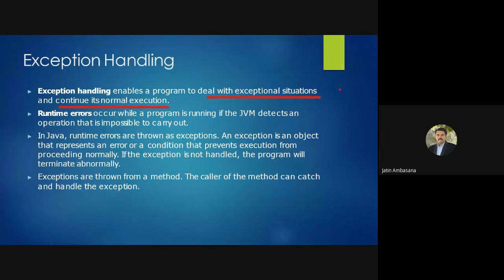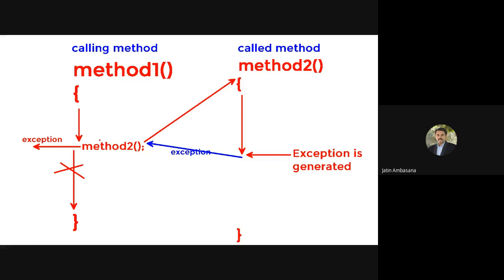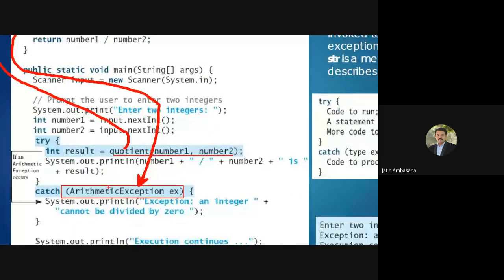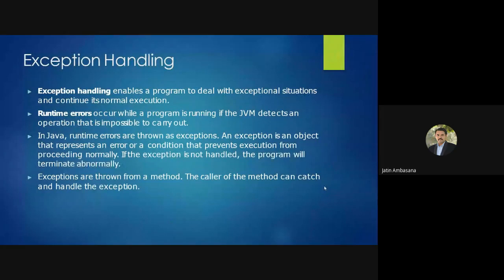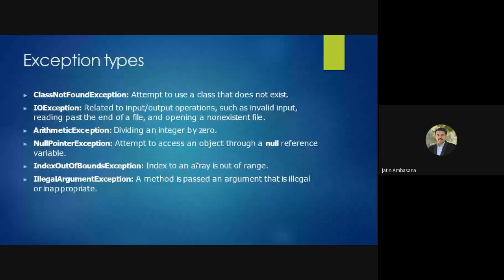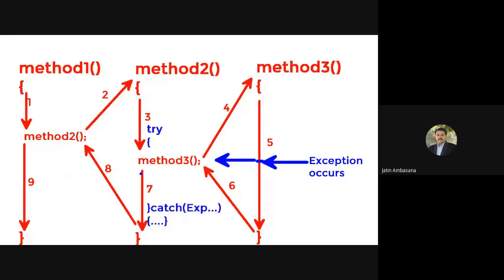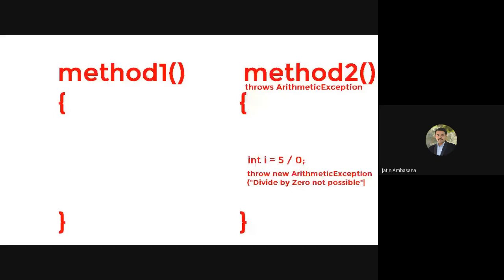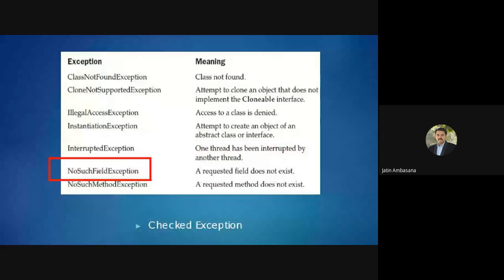4EC1 - OOP-I -3160707 (JAVA) - LECTURE - 02-04-2021